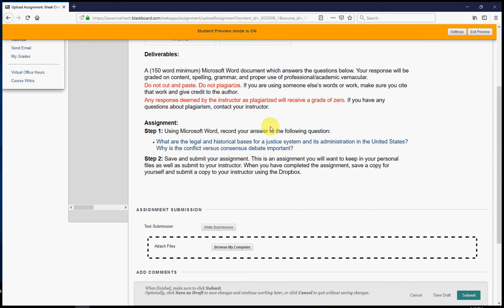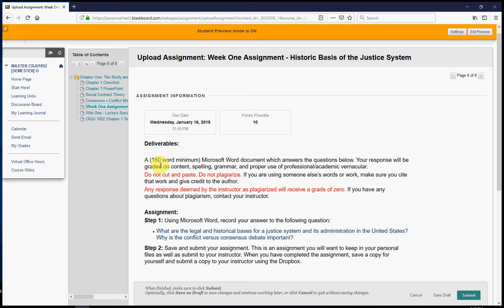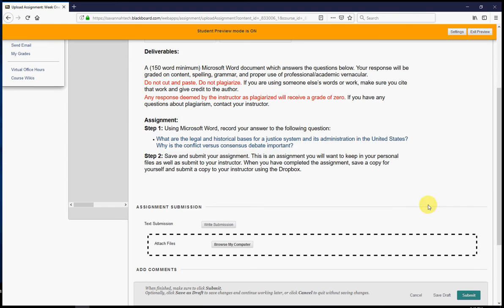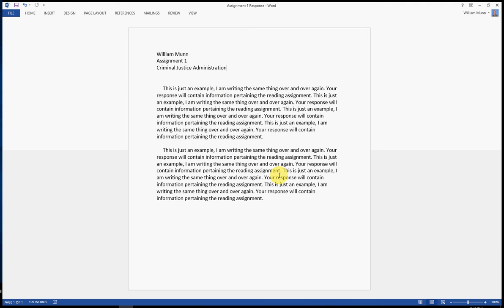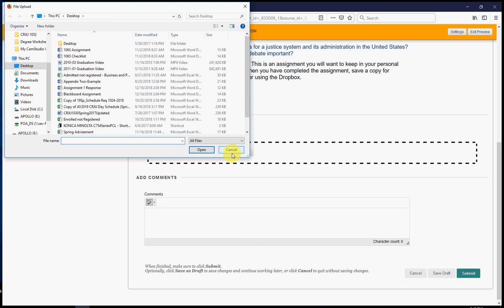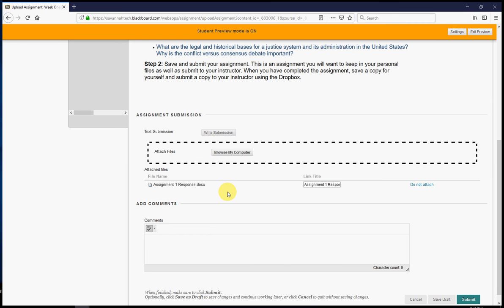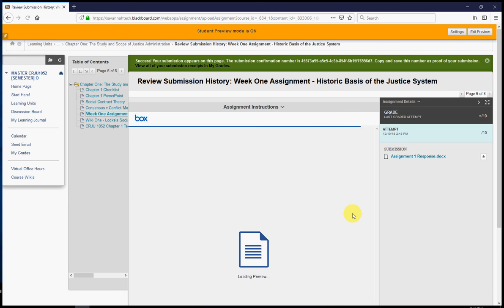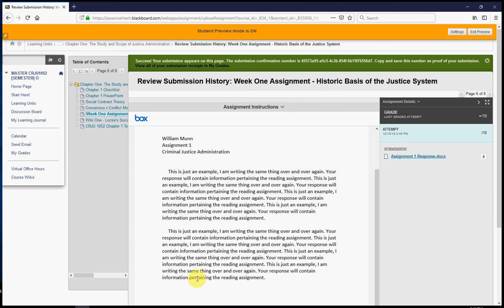Assignment Tutorial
Brief directions on how to upload an assignment into Blackboard.